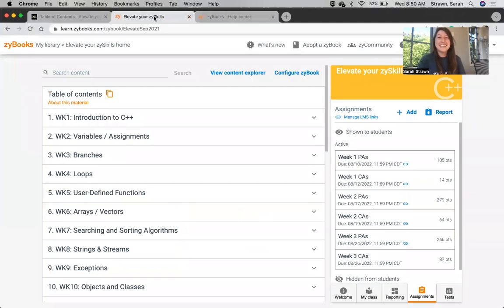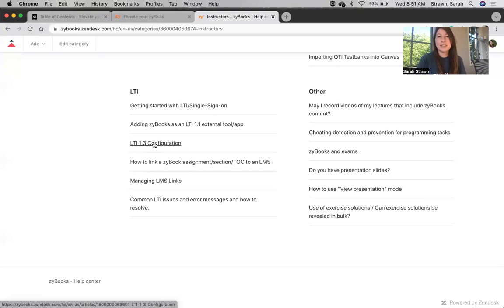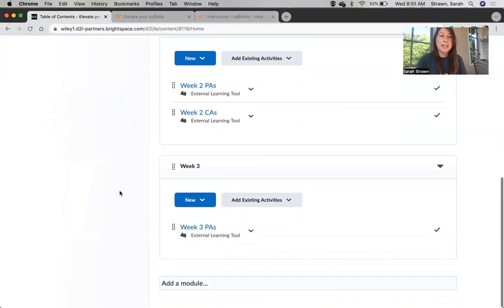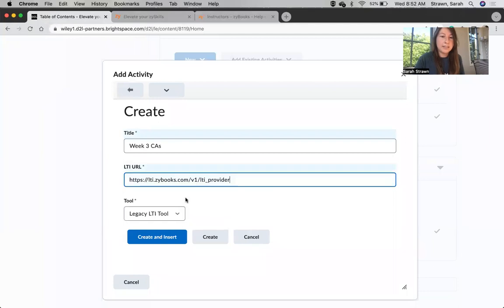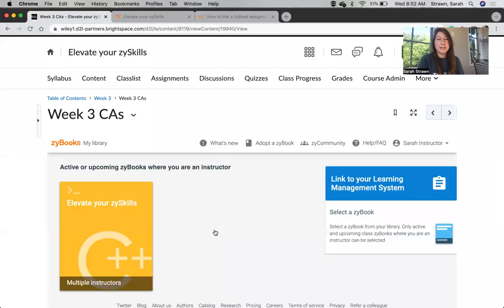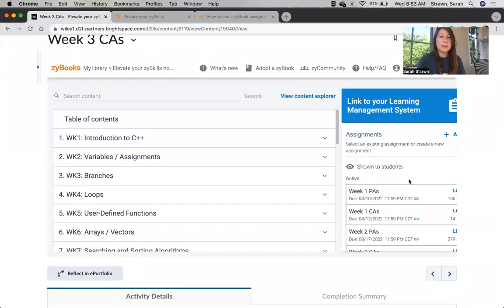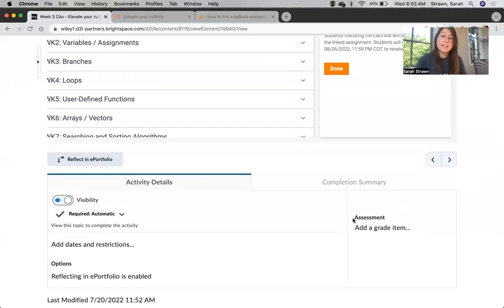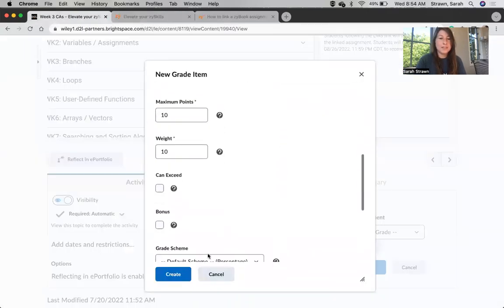Connecting zyBooks with Brightspace